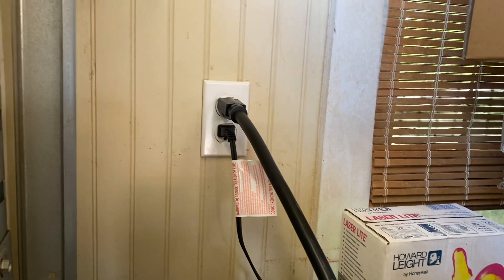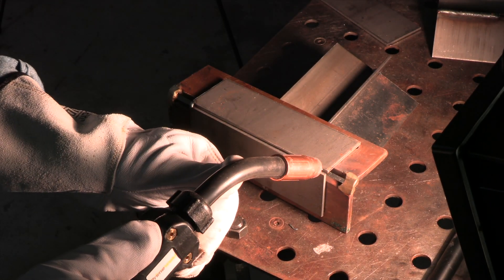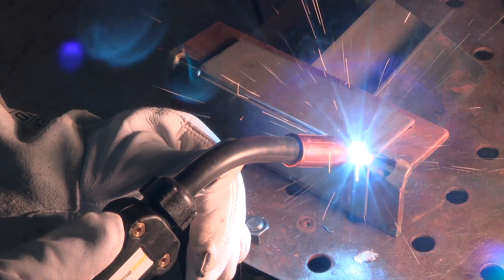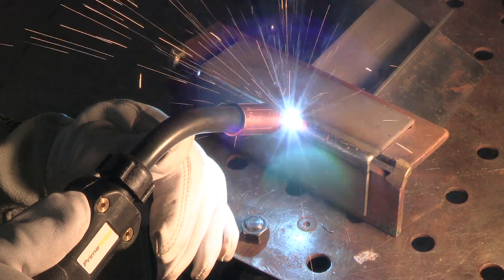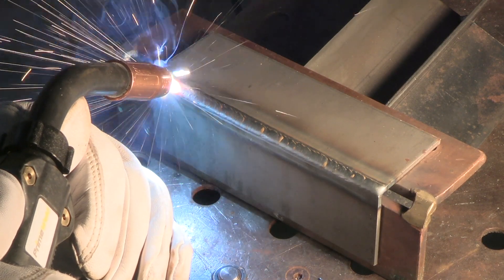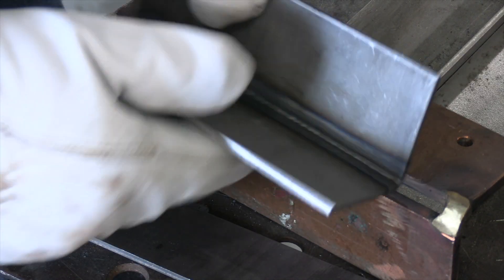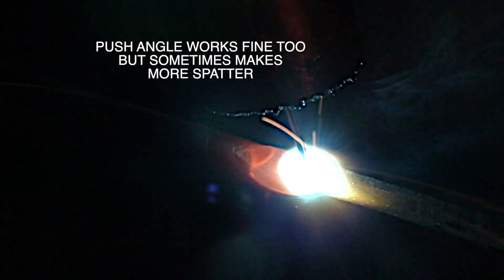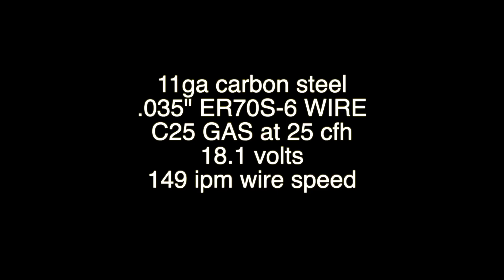115 Volt MIG 2F Corner Joint - PrimeWeld MIG180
I am posting 30 videos in 30 Days for August …customer appreciation month at weldmonger.com. Lots of deals and giveaways going on too...you can sign up

This is a short video showing a simple and very common outside corner joint on 11ga steel using the primeweld mig180 on 115volt power.